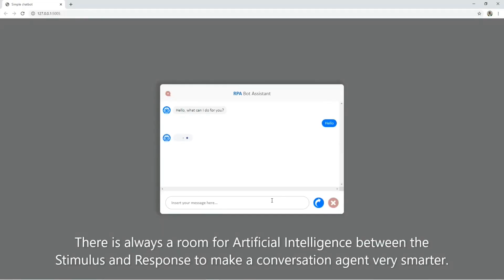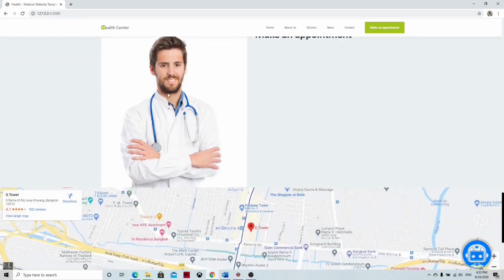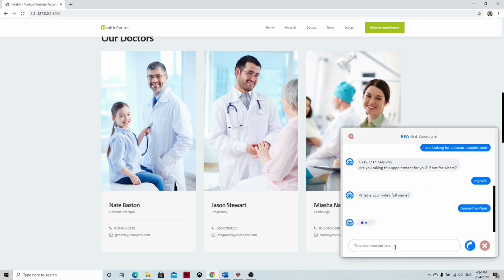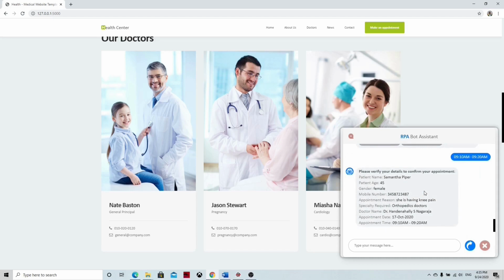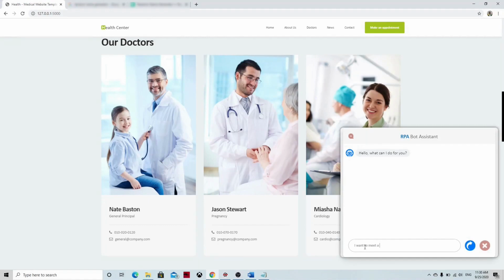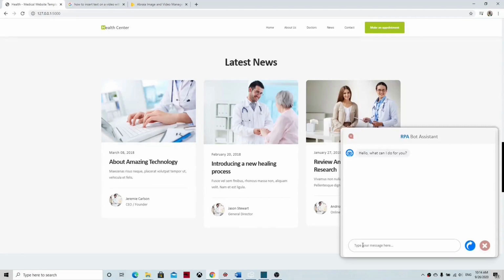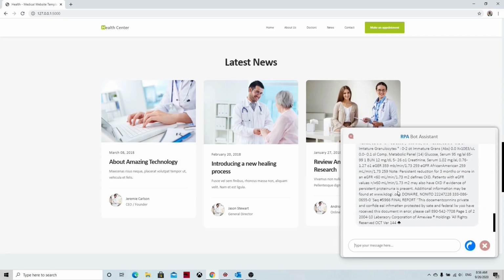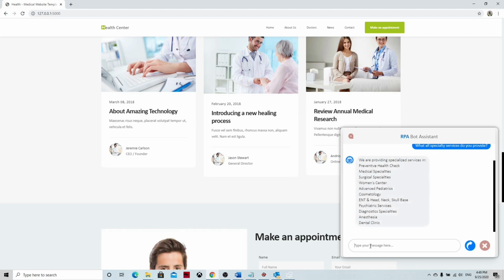RPA Bot Assistant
This Chatbot has been developed for hospital services to help the user to schedule a doctor appointment. This chat agent will consistently maintain the context while responding to other related user queries. And there is much more ...